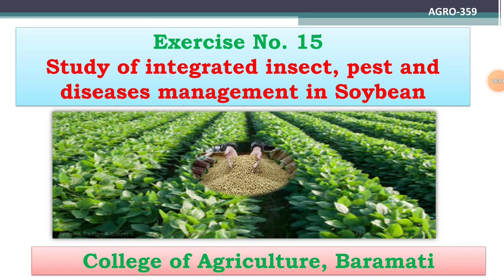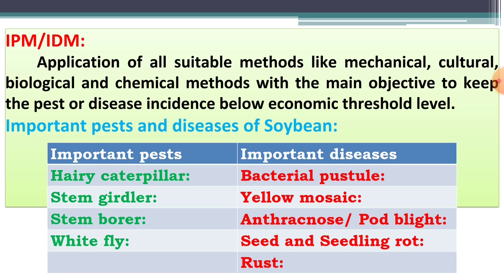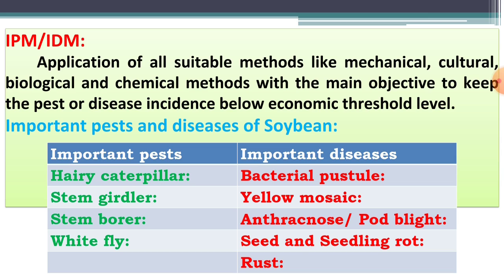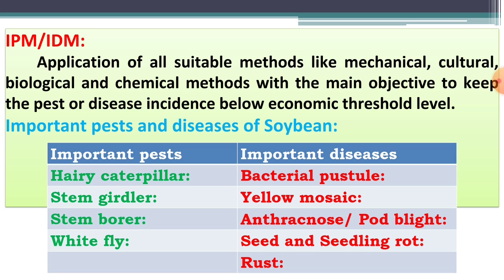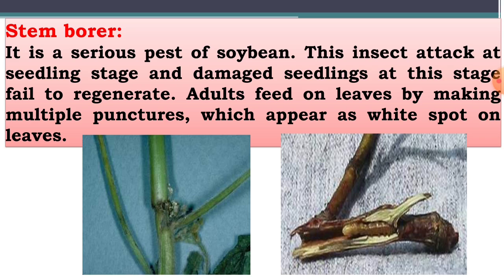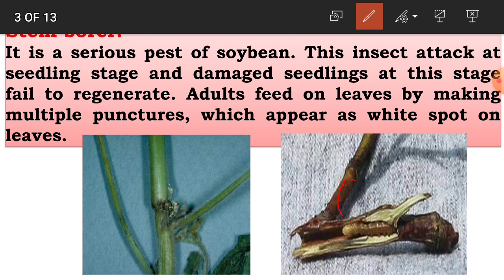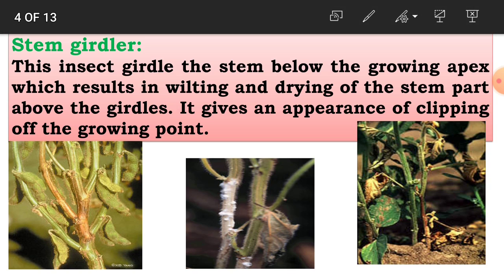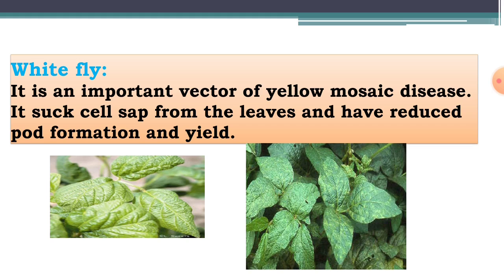Integrated Pest & Disease Management in Soybean Crop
AGRO-359